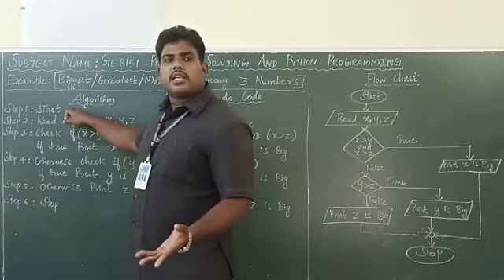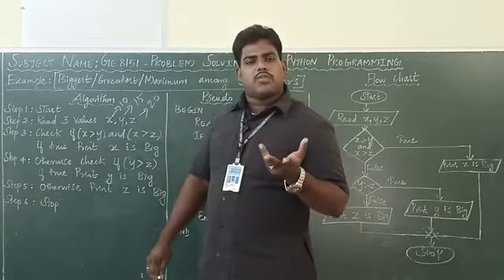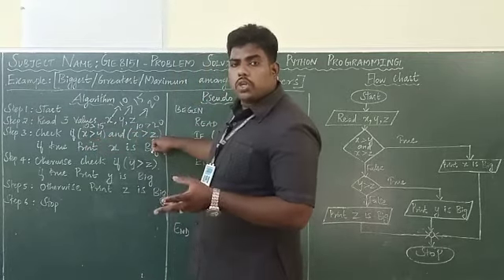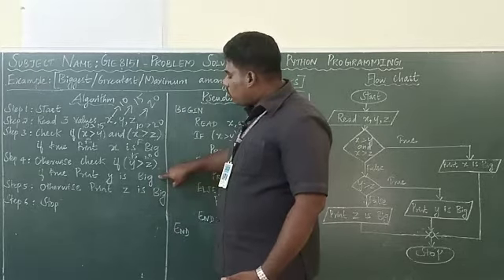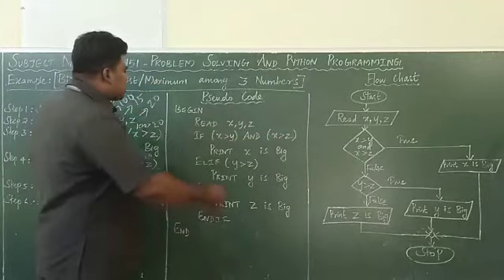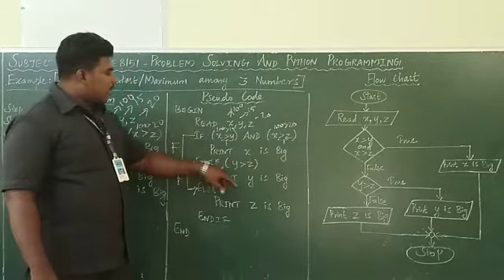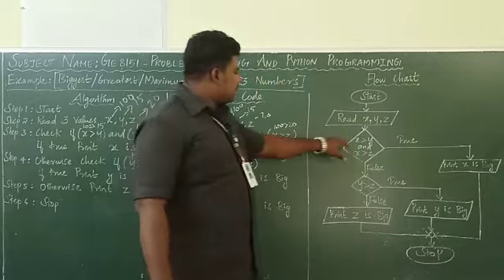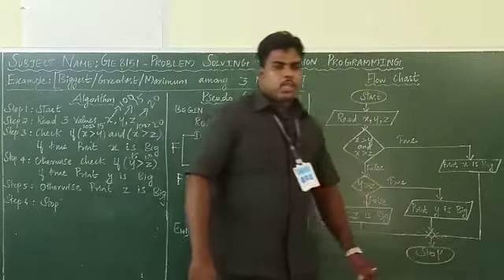Greatest among 3 numbers